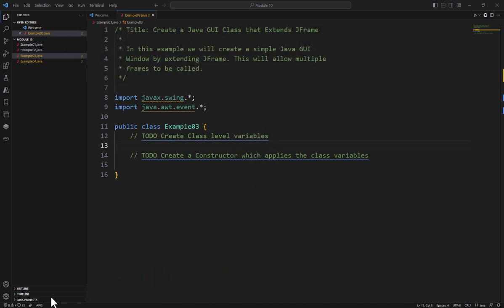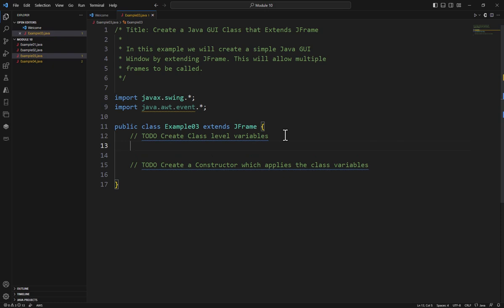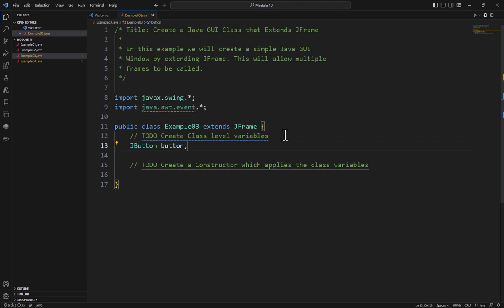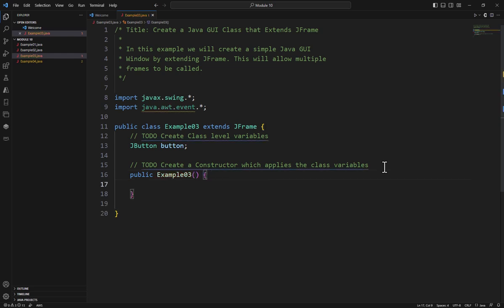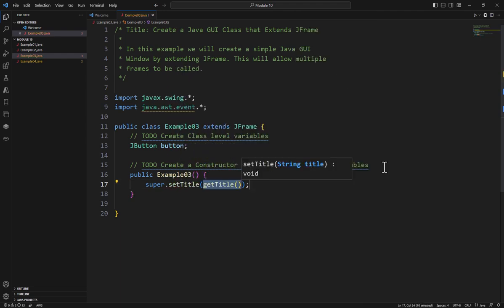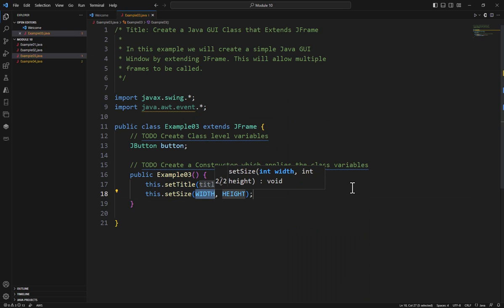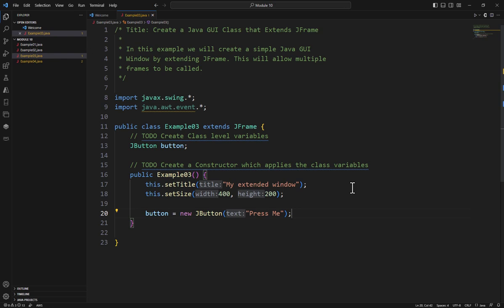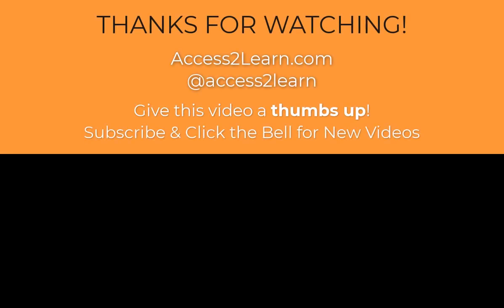Java Practice Examples - Module 10-3 Extending the JFrame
-- Video Description --
In this video we look at how to create a GUI app by extending the swing class JFrame. This is a common technique for building out your own GUI windows, and allows you to easily access data members of the class that you create.

-- Video Chapters --
00:00 - Introduction
00:32 - Extending JFrame
00:53 - Class Level Variables
01:19 - Creating the Constructor